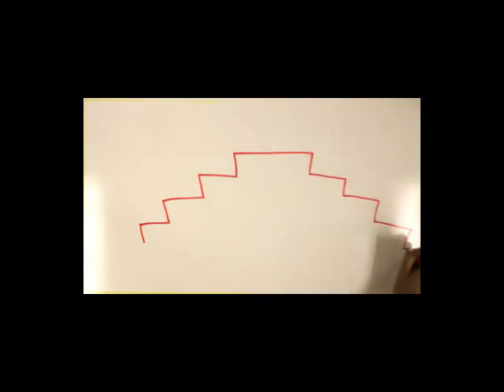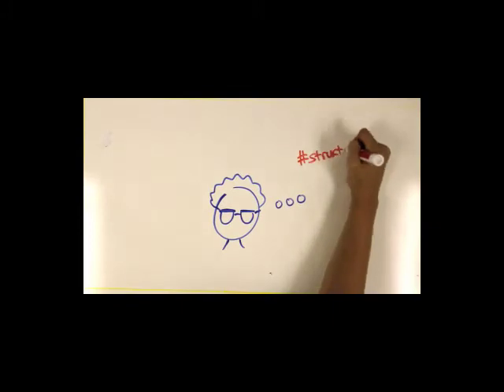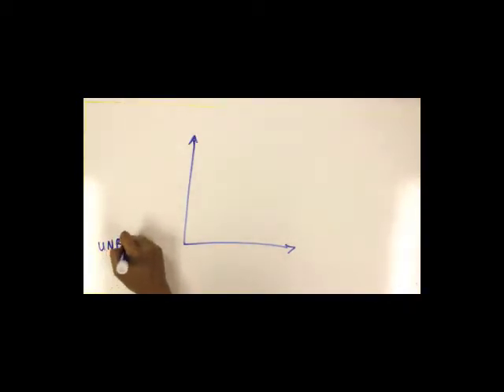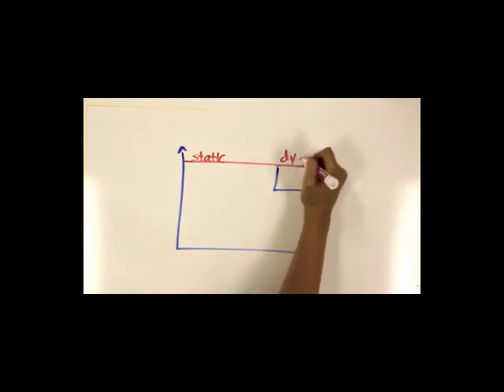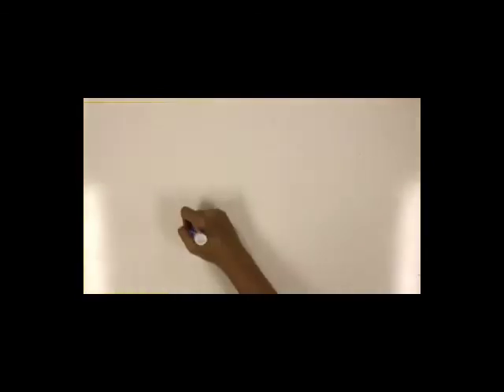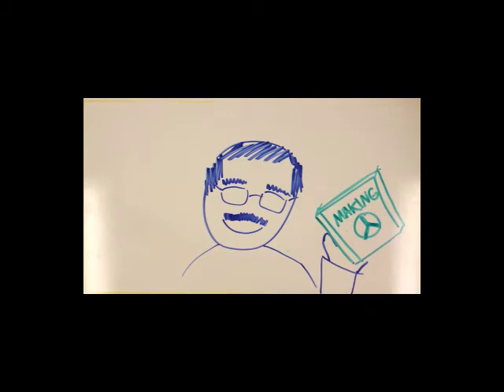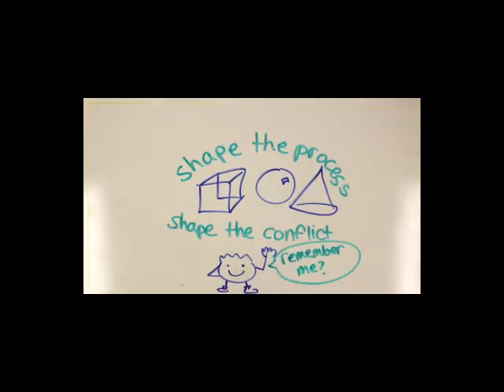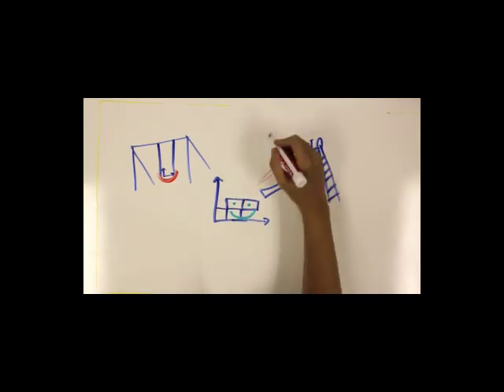The Curle Model